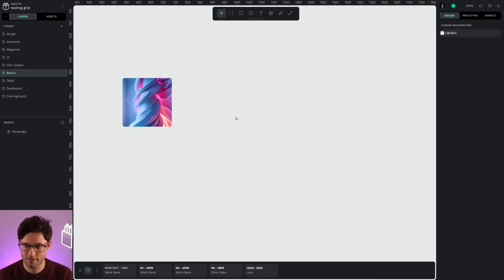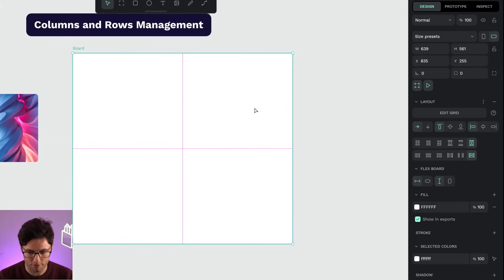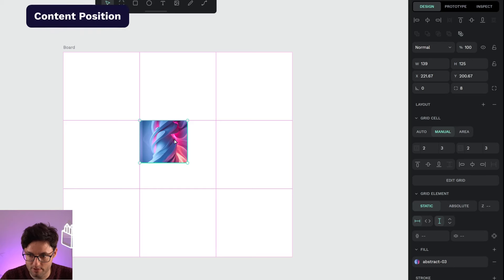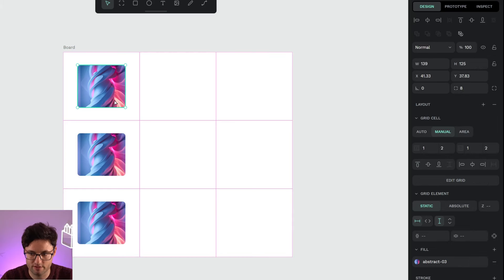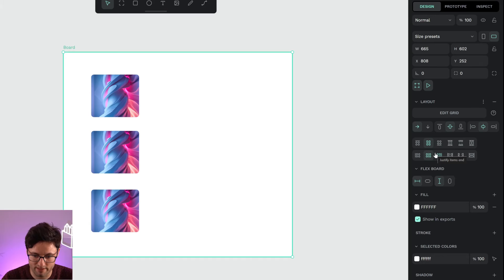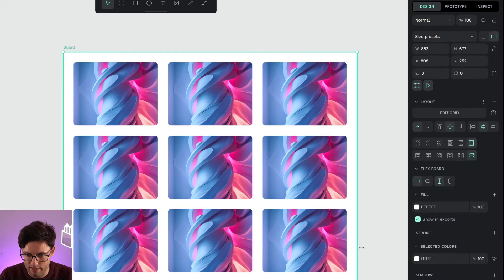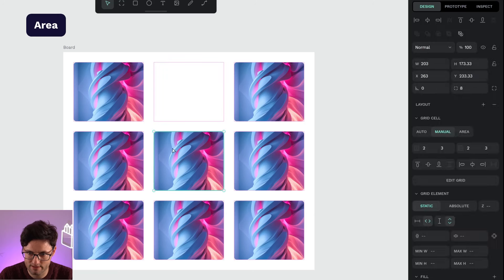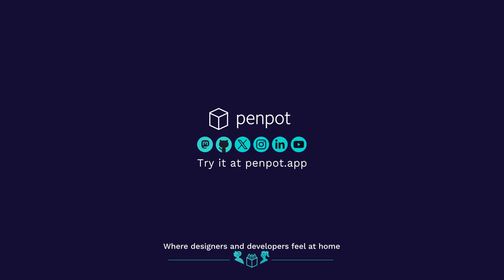CSS Grid Layout tutorial | Basics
In this tutorial, Juan walks us through the basics of how to leverage the power of this incredible new feature: CSS Grid Layout. He explains how to create a grid, manage the space, align cells, establish direction of content, duplicate content, etc.

Penpot is the first open-source collaborative design tool that bridges the gap between designers and developers.

Penpot: Bring Design Collaboration between Designers and Developers.